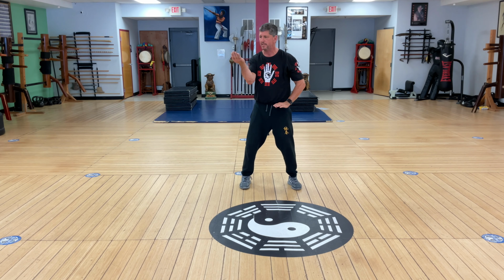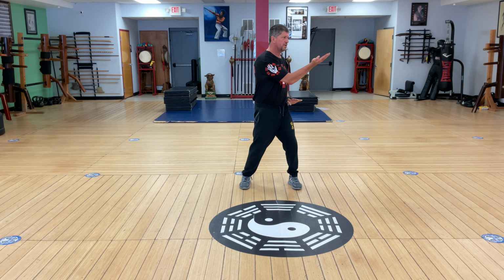Bagua Heaven Palm Tai Ji Meditation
The practice of Baguazhang is fundamentally organized as a collection of "Eight Palms."The basic practice of these is called the Mother Palms
Qian, Heaven Palm (Yang Zhang)The father of all energies. Heaven Qigong regulates all Yin meridians and stimulates the Yin Qi. Correct practice will open the Renmai Qi channel down the front of the torso
13 New Training Videos Added This WeeK
5 live streamed classes added this week
We now have 645training videos on our platform
Combat Broadsword form in ts entirety
8 New Parallel Hand Chi Videos for Level 5.1
3 Combat Technique Videos for Level 5.1
Hsing Yi Destructive form and Lin Wan Form
Level 5 training materials updated
Weekly Training Regiment for the week of 02/07/22
is a fitness and wellness marketplace. As a monthly subscriber you have access to all the videos I post at any time, which is included in your $15.00 monthly subscription fee. You can view the videos at your convenience in the comfort of your home. New videos are added weekly. They are simple and effective “how and why” training videos on the internal and external arts of Qigong, Tai Chi, Wing Chun, Bagua, White Tiger Xing Yi, Kali, Boxing, Focus Mitt Training, Eye Training, Wooden Dummy Training, Kung Fu Power Building and Sifu Mazza’s Workshops. There are now preset programs as well as a keyword search if you are looking for a specific technique.
To view the videos included in your monthly subscription. Additional videos added weekly!
The fees you see under each video are for non-monthly subscribers who wish to view a video for up to 7-days.
Once you become a subscriber, if you have any questions or if you have a special video request, please e-mail Sifu Keith Mazza at: .